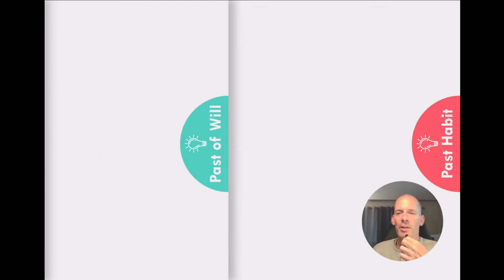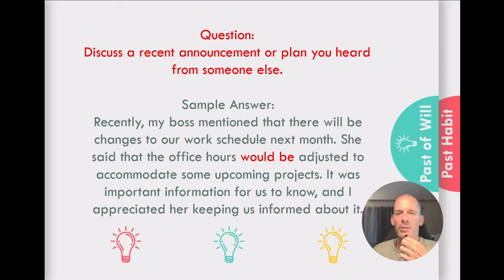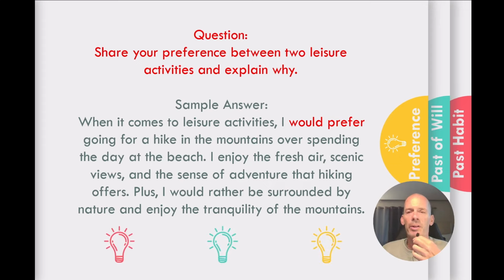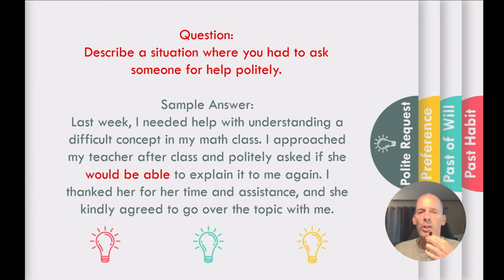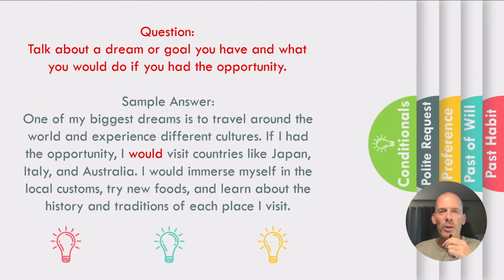5 Ways To Use The Word "Would" To Boost Your Score - Duolingo English Test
5 Ways To Use The Word "Would" To Boost Your Score - Duolingo English Test

Check out our #1 recommended 100 page Study Guide for the DET

Question: Have a question about  the Duolingo English Test? Drop it in the comments!

The Duolingo English Test provides a convenient and reliable way for students to showcase their English language proficiency, especially when applying to universities in English-speaking countries. Similar to well-known assessments like IELTS and TOEFL, this internationally recognized test is widely accepted by many educational institutions worldwide. For those considering studying abroad, the Duolingo English Test offers a valuable option. To determine if your desired university accepts this assessment, simply visit the Duolingo English Test website.

⏰ Timestamps:
00:00 - Introduction: Unveiling the Versatility of "Would"
01:17 - #1 Past Habits
02:35 - #2 Past of Will
04:13 - #3 Preferences
05:16 - #4 Polite Requests
07:12 - #5 Conditionals
10:17 - Outro

About: In this video we go over 5 different ways to use the word "would" as it can easily confuse ESL learners. Give it a thumbs up :)